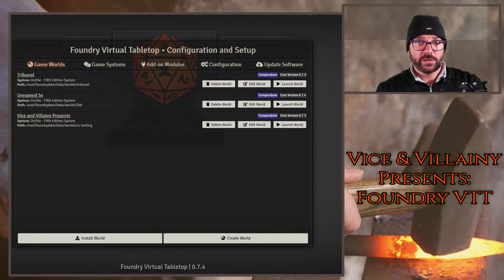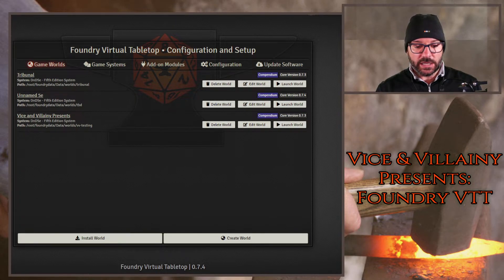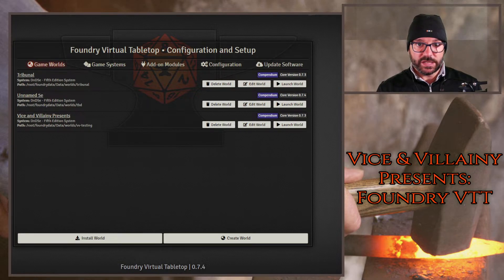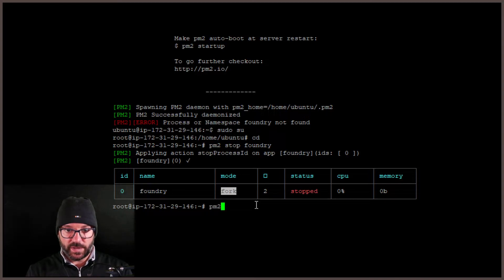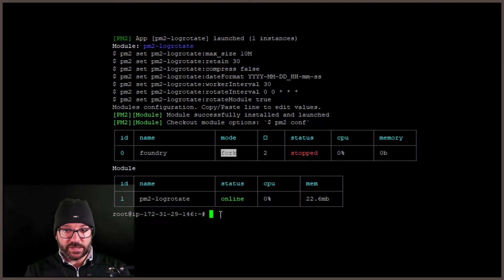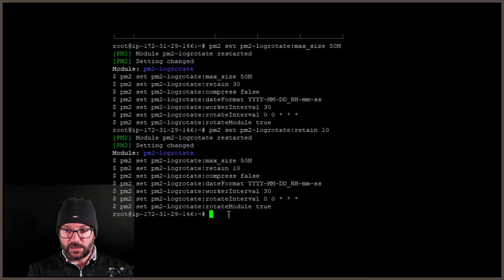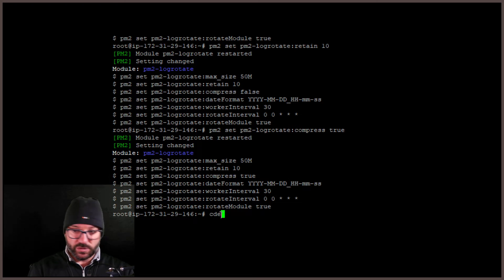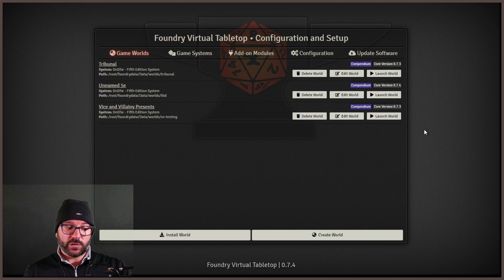Episode 14: Foundry VTT - PM2 Logging and Future-proofing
In this video I discuss a possible issue using PM2 to keep your server running in the background.  PM2 loves to keep logs and *can* eat up a lot of storage space.  This command will prevent it from happening to you.

Instructions:

STOP pm2 from running your Foundry server
Command: pm2 stop "foundry" (without quotes and with whatever you named it in the state command)

pm2 install pm2-logrotate

My settings, but feel free to change to suit your needs:
pm2 set pm2-logrotate:max_size 50M
pm2 set pm2-logrotate:retain 10
pm2 set pm2-logrotate:compress true